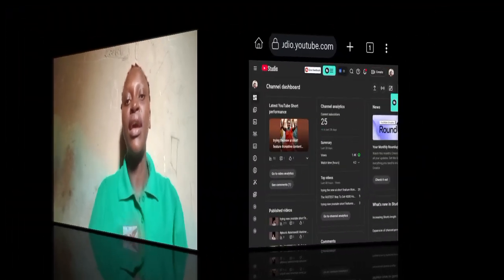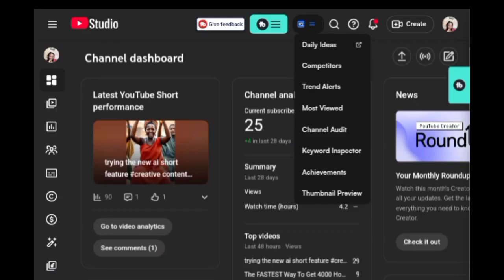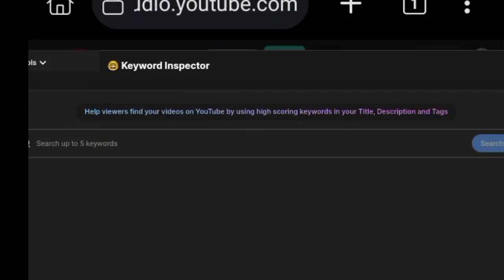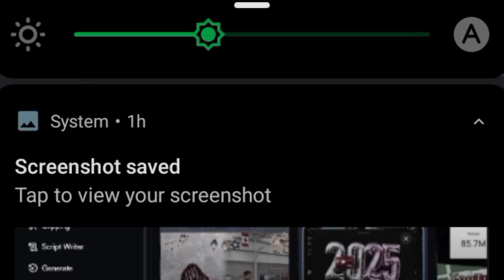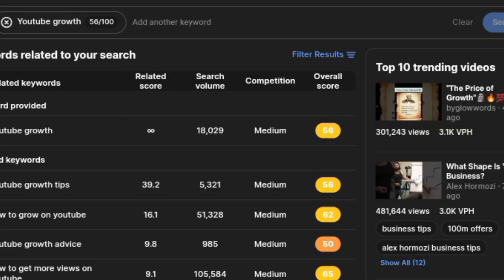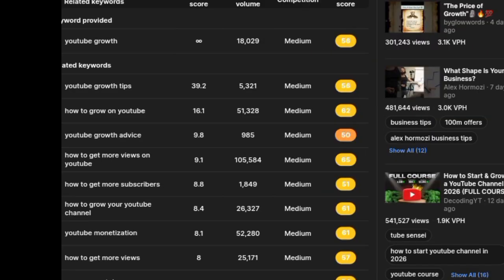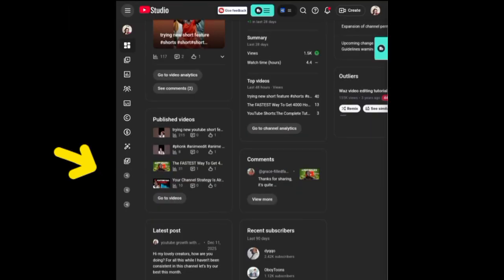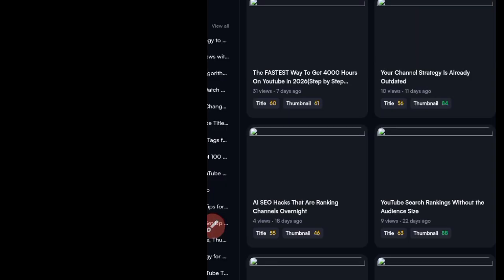How To Get More Views On Youtube With Vidiq (2026 Guide)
‎Struggling to get views on YouTube in 2026? In this video, I break down on how to get more views  on youtube using vidiq . It more easy to grow a YouTube channel using the latest vidiq  keyword and optimization tools.
‎If you are a small YouTuber wondering how to get more views on YouTube with vidIQ, this step-by-step tutorial is for you. We will cover how to find low-competition keywords, how to score 100/100 on your SEO, and how to use analytics to hack the algorithm.
‎In this video:
‎‎Finding the best keywords for small channels
‎Optimizing your Title, Tags, and Description
‎Using vidIQ to revive old videos

how to use vidiq to get more views get more views
‎vidiq small youtuber